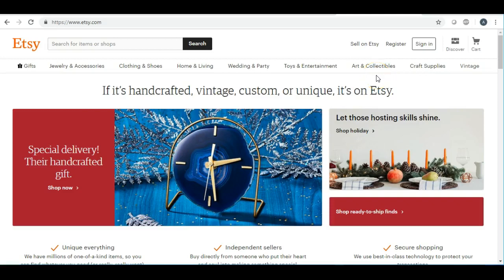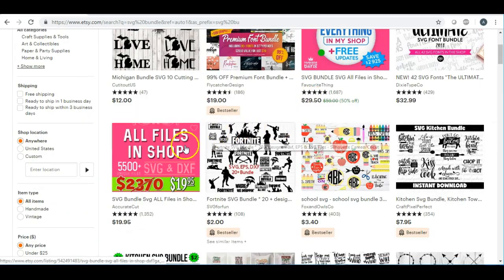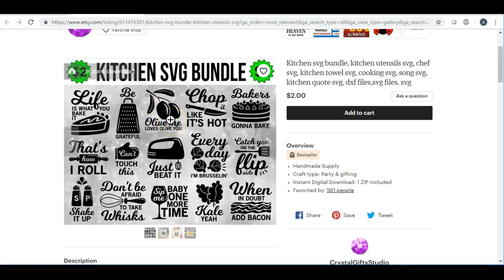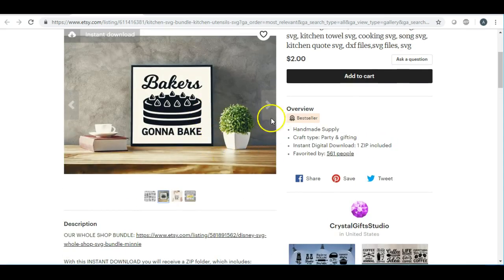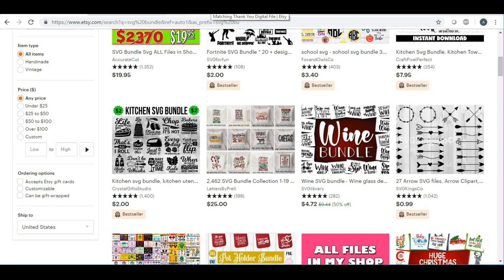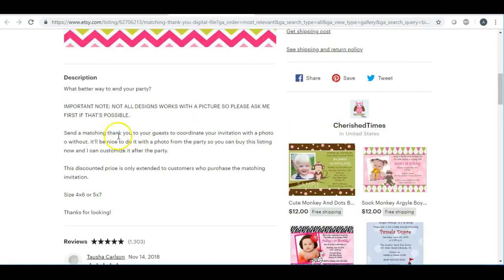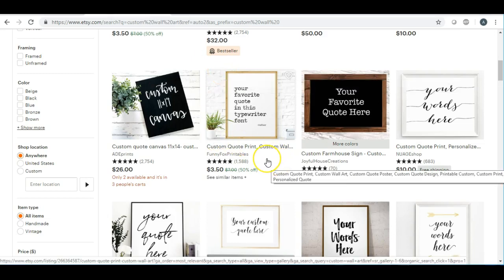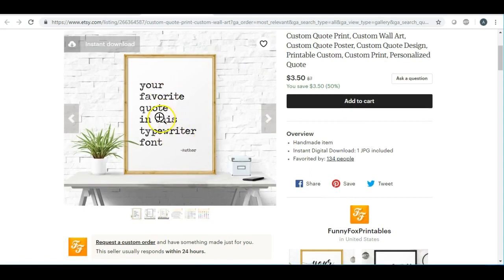How To Increase Your Sales Within Etsy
Sign Up For "Make money online with me" email for SO much more!

I use ipiccy.com and it is 100% FREE to use your creativity and design skills!

Join my Facebook Group!  Etsy Passive Income